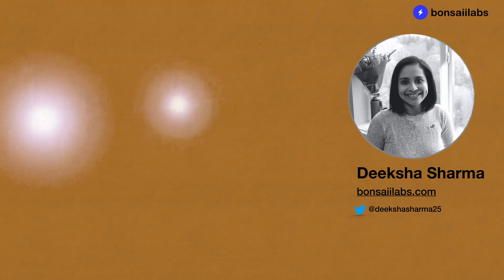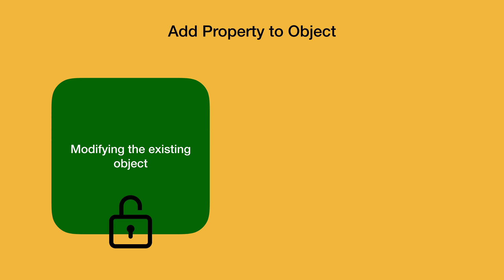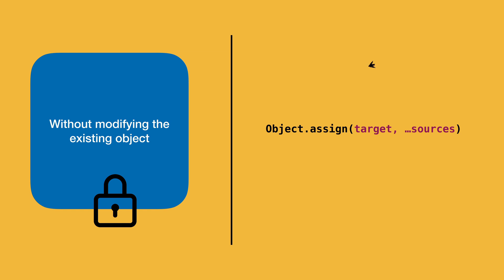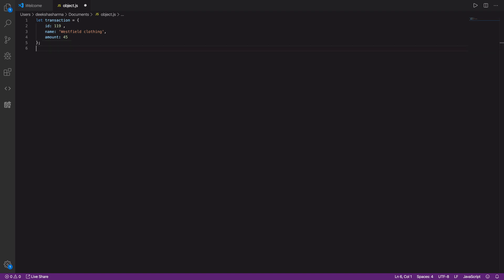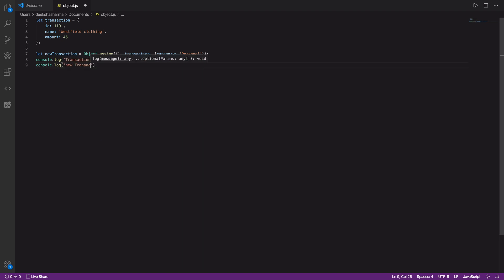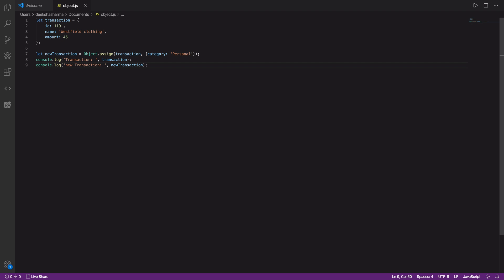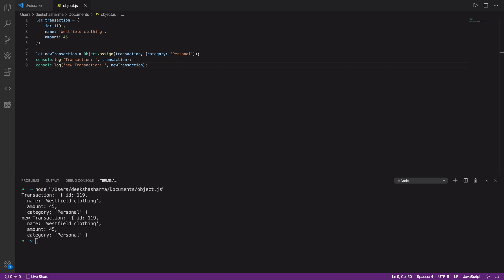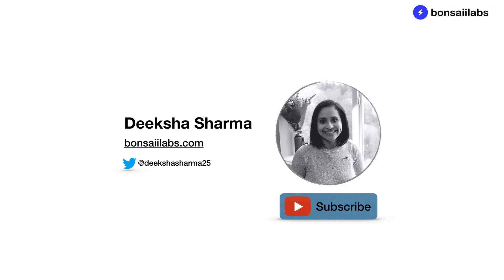How to add a new property to JavaScript object?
This video covers 2 fundamental approaches of adding a new property to a JavaScript Object:
The first one is without modifying the existing object and
The second approach is by changing the object itself.